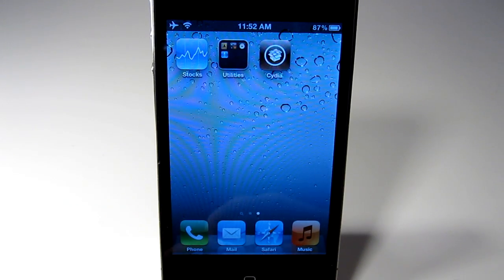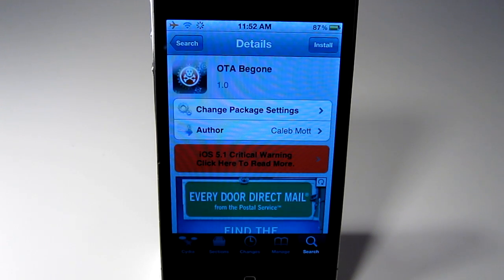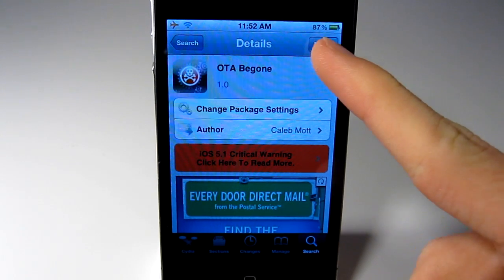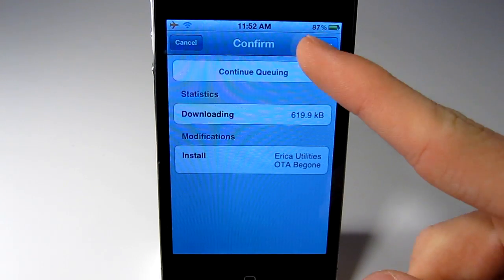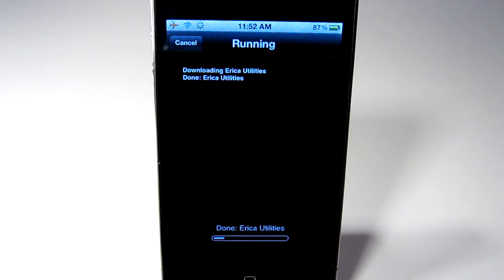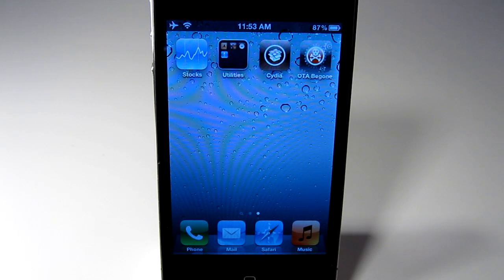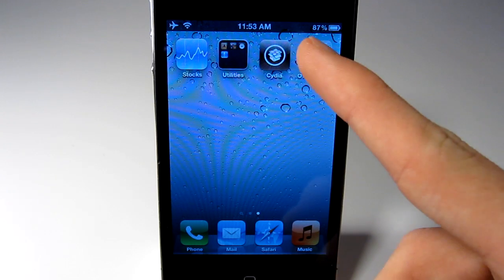Remove Annoying Setting Badge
This is an easy way to remove the stupid badge that you get when on 5.0.1, and are jailbroken.